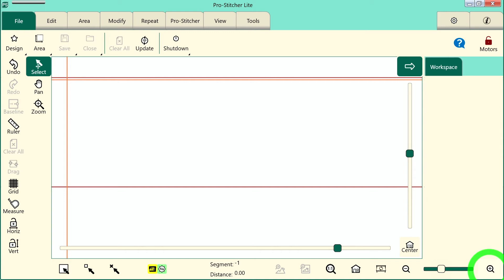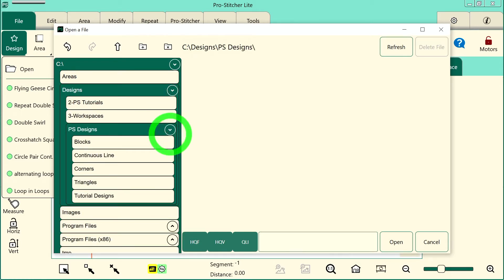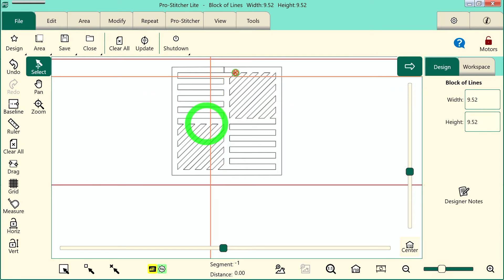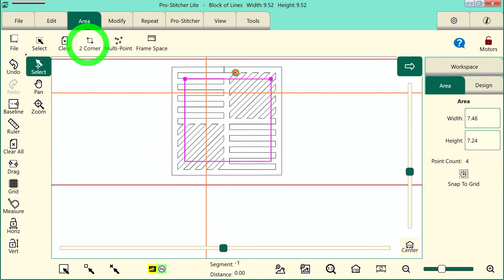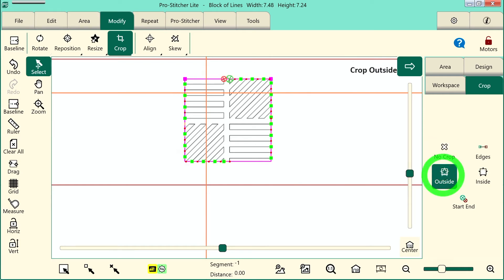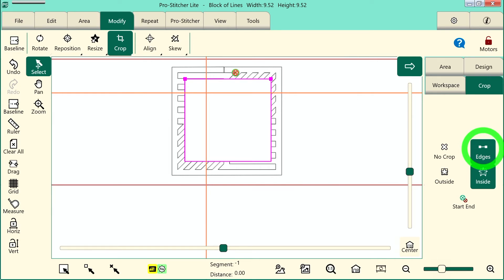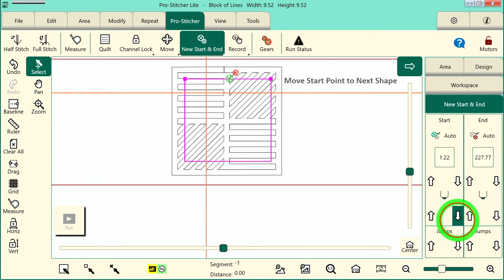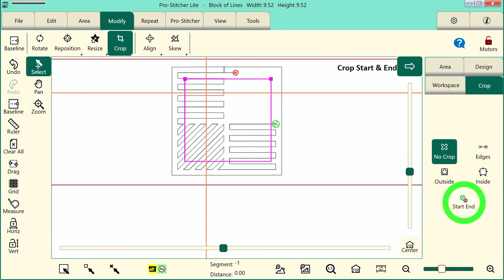Crop a Design in Pro-Stitcher Lite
Remove extra stitching lines in a process called Cropping. Cropping can be used to stitch around applique shapes, make quilting designs a chopped-off smaller size, or simply give the digital design a different look. Crop designs easily with this tutorial.